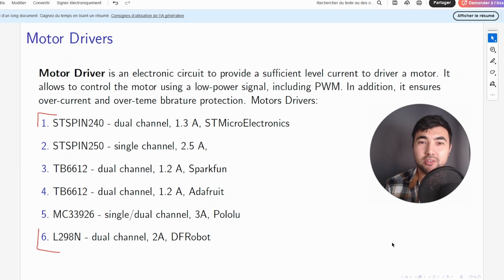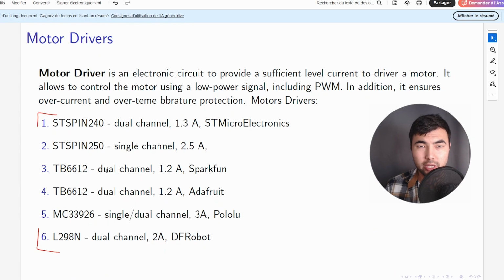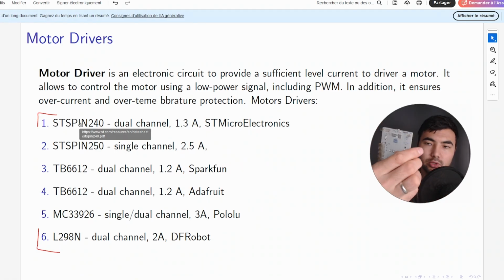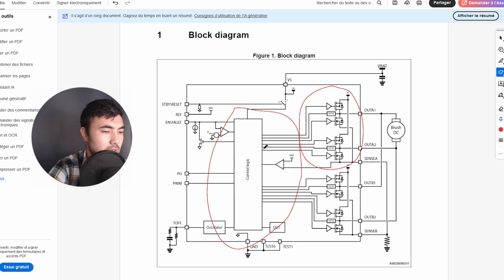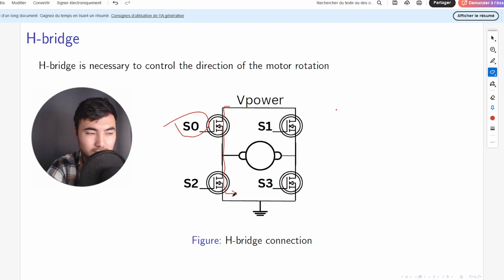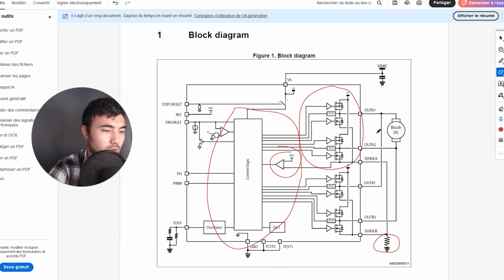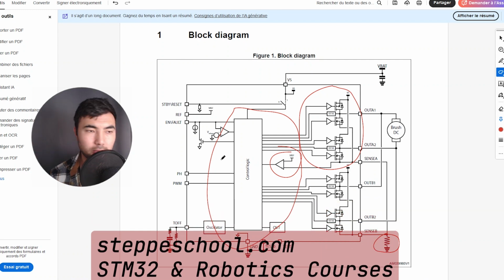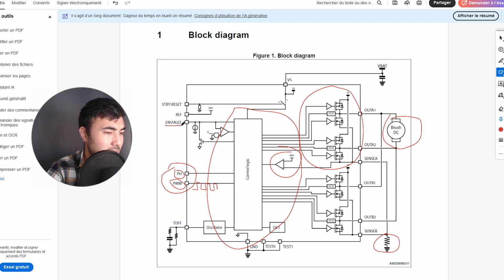STM32 DC Motor Controller with RC Joystick P10/4: Motor Driver Explanation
In this project-based tutorial series, you’ll build a complete STM32 motor control system step by step. We start by driving a DC motor using a motor driver, then integrate an RC joystick to control motor speed and direction in real time.

What you’ll learn:

 - STM32 GPIO, PWM, and timer basics

 - How to drive a DC motor using a motor driver

 - Speed and direction control with PWM

 - RC joystick signal basics (PWM input/decoding)

 - Interfacing an RC joystick with STM32

 - Building a complete motor control project

Who this course is for:

 - Beginners learning STM32 and embedded systems
 - Electronics and robotics students